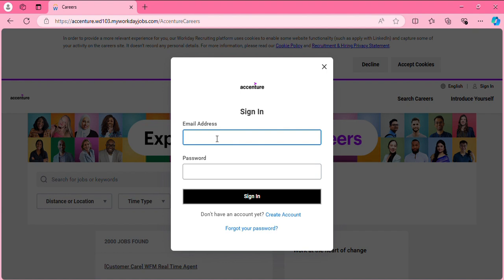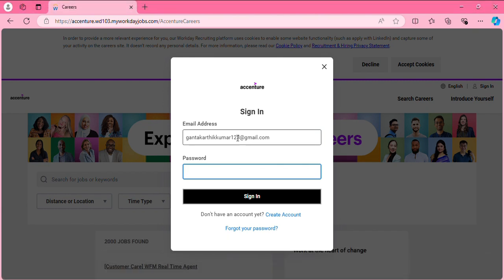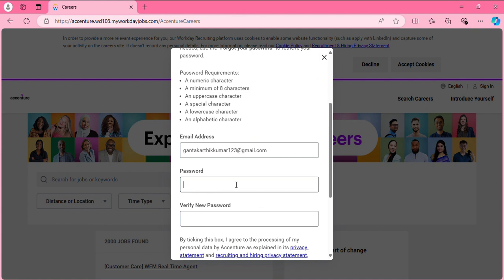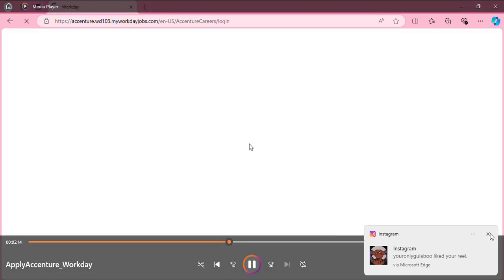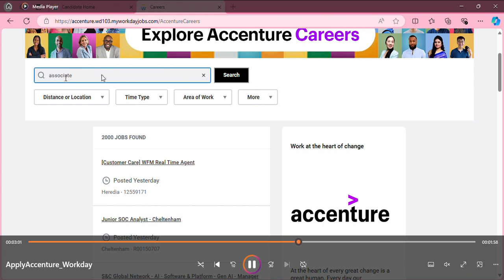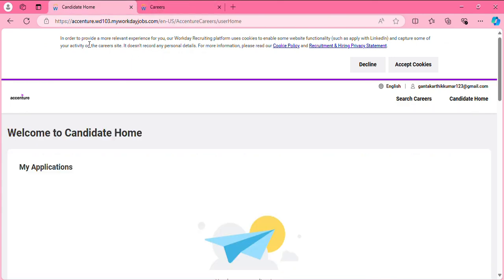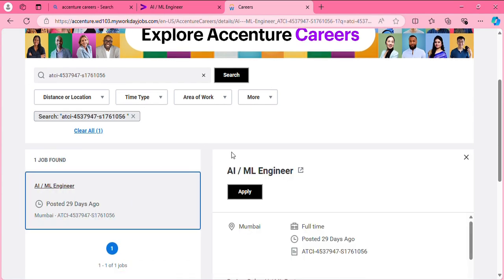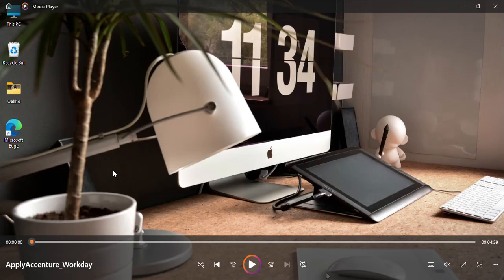Fixing Accenture Workday Application Issues: Existing Application, OTP Not Received, and Status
In this video, I provide a comprehensive solution for common issues faced by users applying through Accenture’s Workday platform. If you’re encountering problems such as “application already existing,” not receiving OTPs, or application status not showing, this guide is for you. Follow along as I walk you through the steps to resolve these issues effectively.